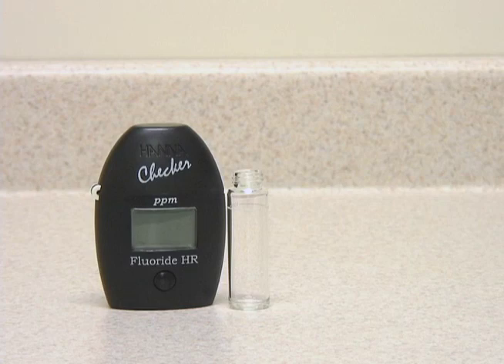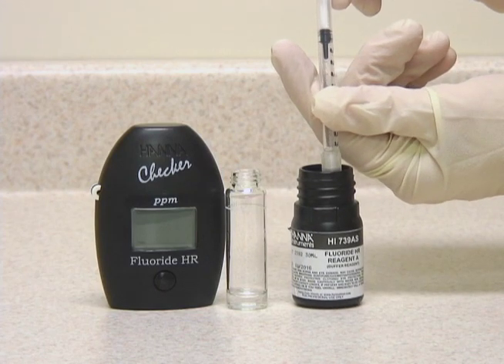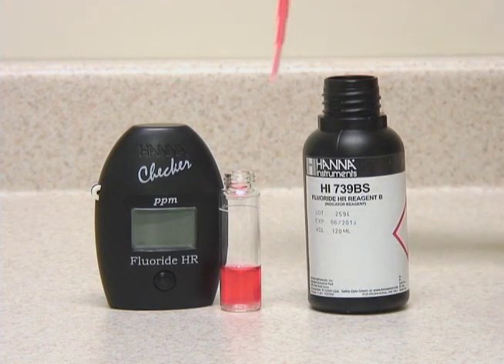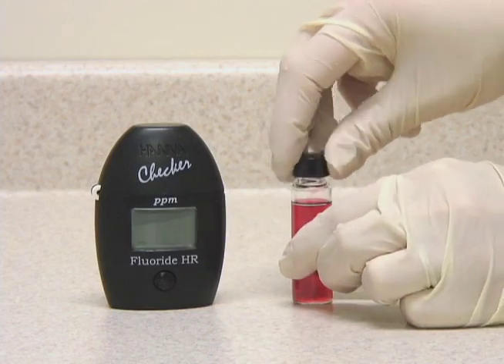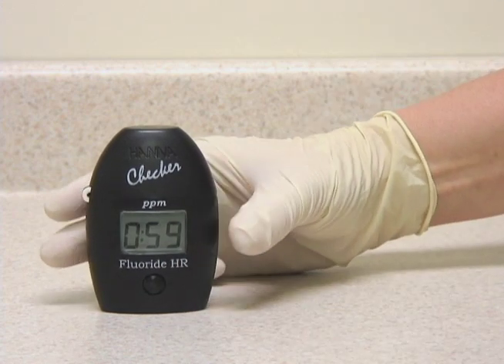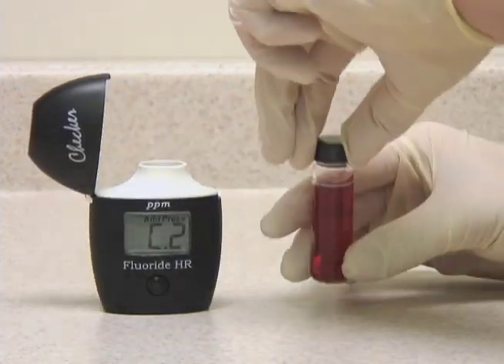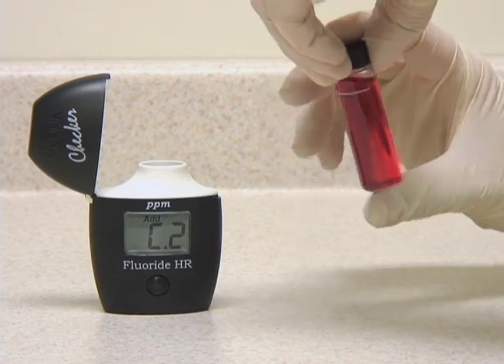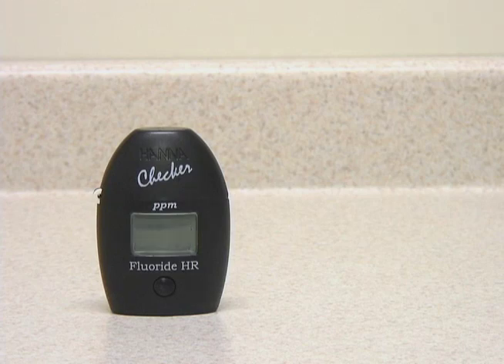HI 739 Fluoride HR Checker HC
Using the HI 739 Fluoride HR Checker HC from Hanna Instruments.